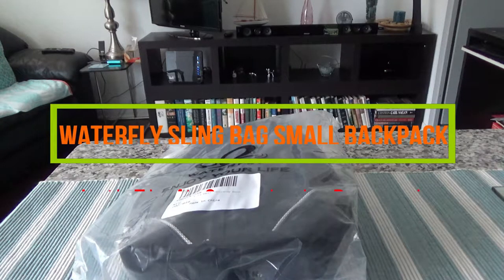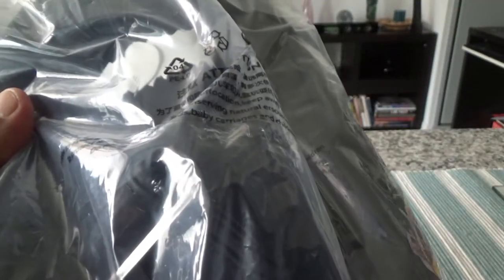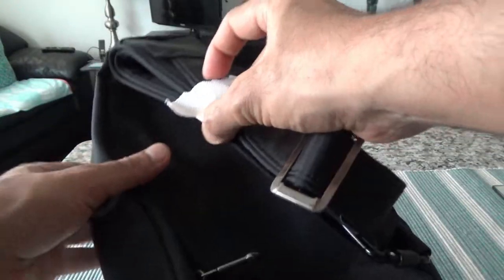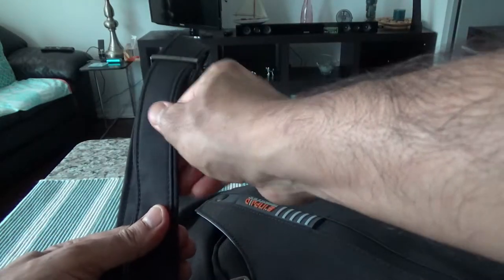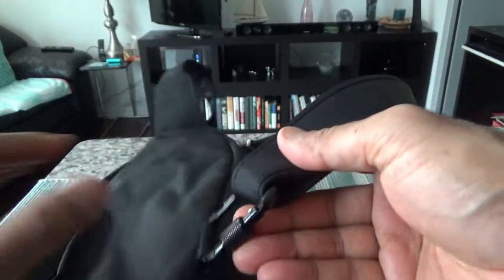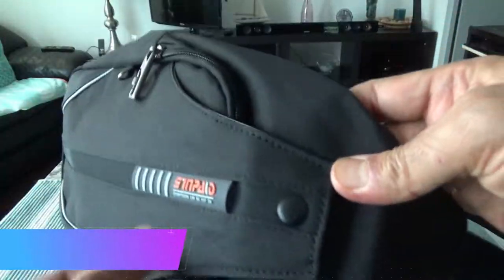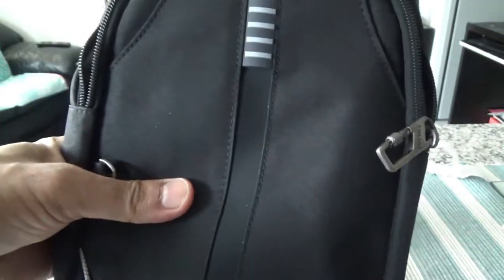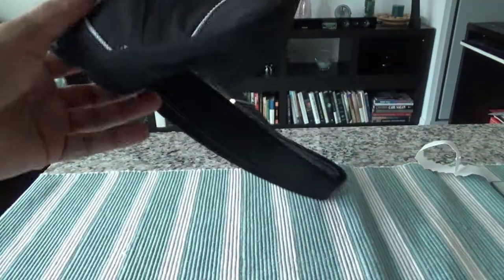WATERFLY Anti-Theft Sling Bag / Crossbody Daypack / Small Backpack | Unboxing & Review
WATERFLY Sling Bag Small Backpack Purse Anti-Theft Crossbody Daypack is multipurpose bag that can works as a travelling bag, shoulder pack, chest bag, crossbody backpack and much more.

Made of cotton linen material which feels like canvas. Should be waterproof and durable.

Some features:
- Anti-theft  Slash-proof shoulder strap, burglarproof zipper and buckle. I did not find any wire or cable in the strap, so not sure how it's made anti-theft.
- Material is cotton made, but looks strong and water-resistant.
- It's good enough for a few items like a tablet, cell phone, small camera, passport, power bank, etc. Laptops won't fit.
- I like its design and sturdy feeling.